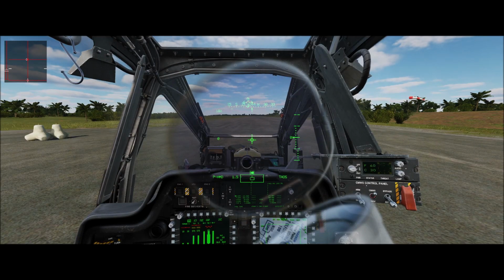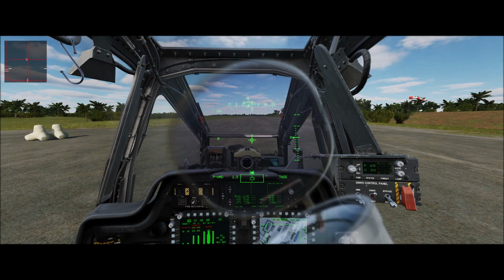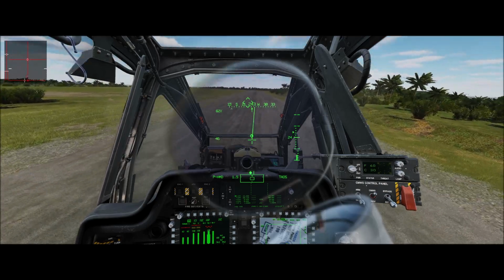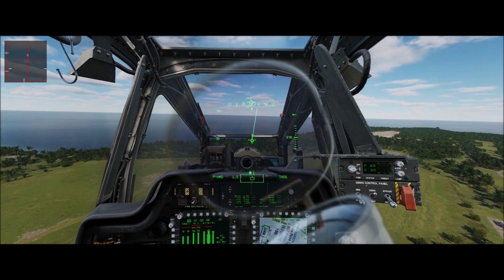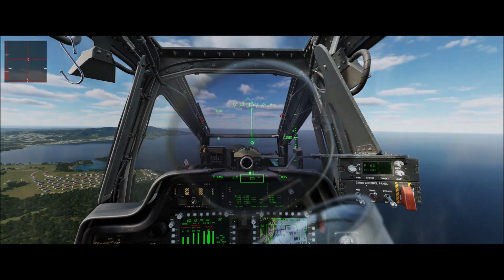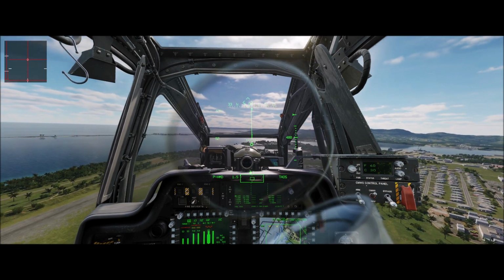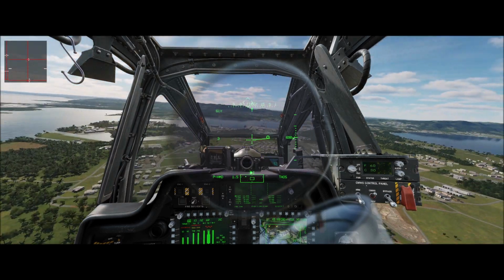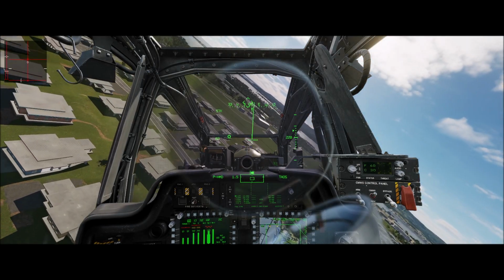DCS World | AH-64D | LTE Recovery Tips From A Real Helicopter Pilot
The method I used in this video is similar to what I used when flying light single engine turbine helicopter  This video is not meant for flight instruction in real aircraft, and is intended for use in DCS World flight simulator.